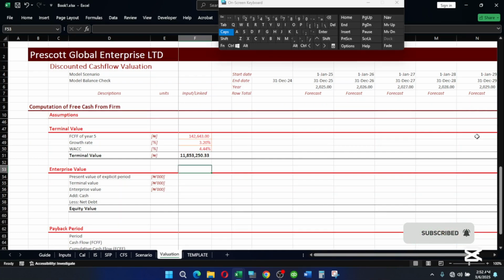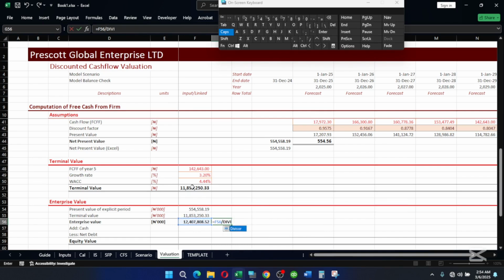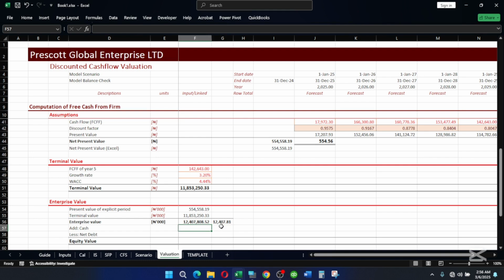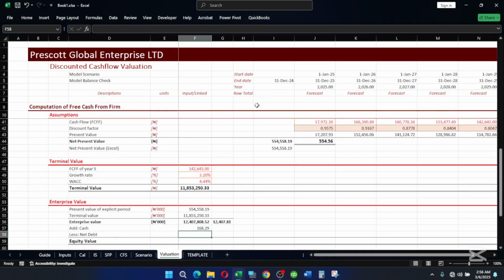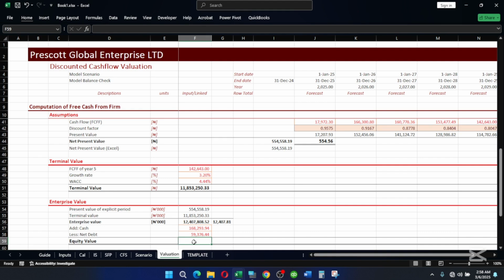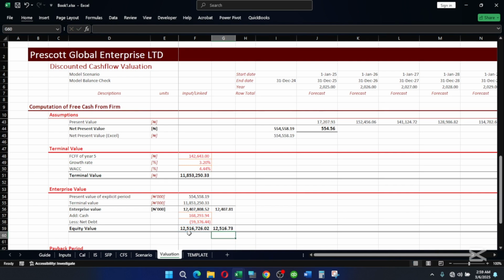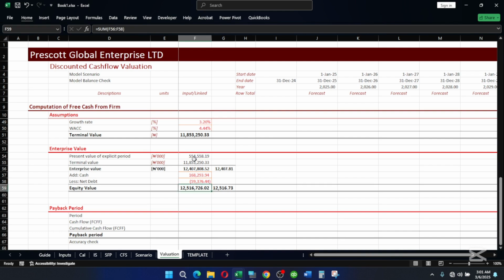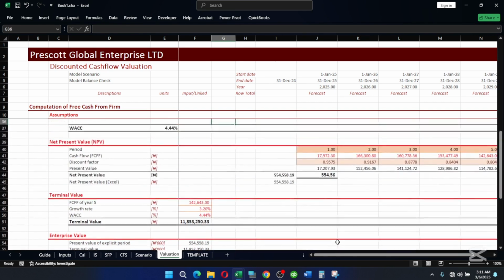STARTUP FINANCIAL MODEL PART 19 - Company Valuation | Calculation of Enterprise Value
After watching, you will gain confidence like a pro in handling any financial modeling job, equivalent to Pros in big firms like JP Morgan.